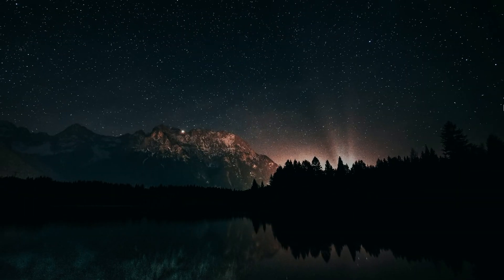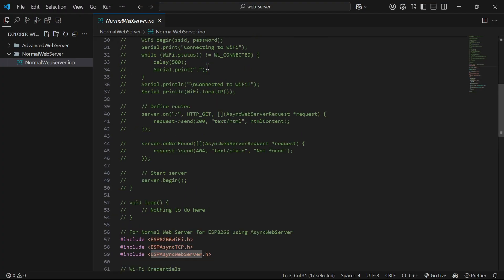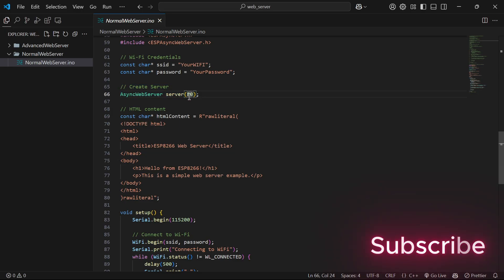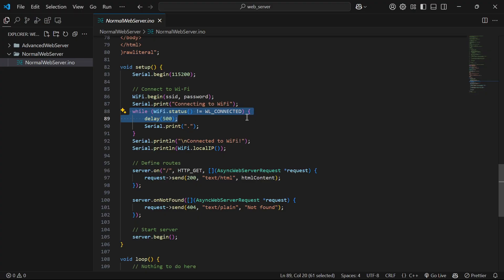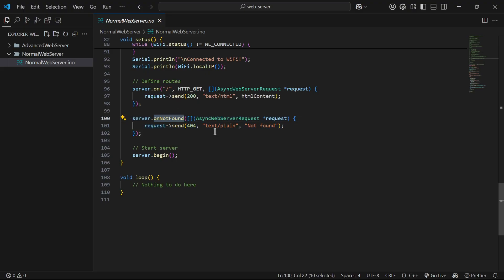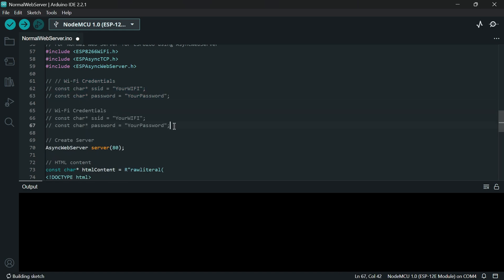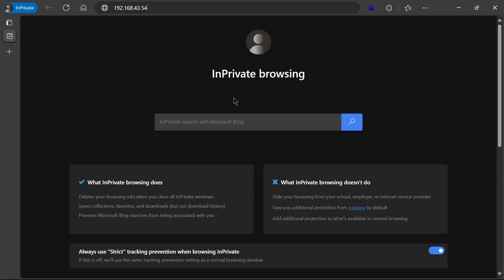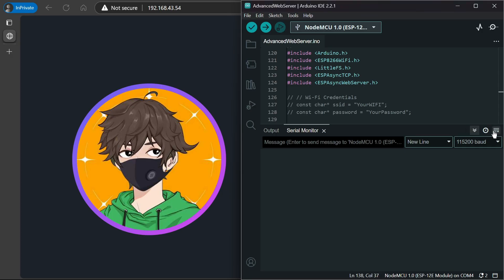Make Simple Web Server using ESP32 / ESP8266 board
In this tutorial, we’ll walk you through creating a simple web server using the ESP32 or ESP8266 board. This project showcases how embedded systems can host a website and interact with real-time data through a web interface. By the end of this guide, you’ll gain a clear understanding of how to use the ESP32 or ESP8266 to:

- Set up the board
- Write the code
- Deploy the web server

This is a fantastic project for IoT, automation, and robotics applications. Whether you're working on smart home projects or exploring embedded systems, you’ll learn the skills needed to host a website and display live data!

Timestamps:
0:00 - Intro
0:30 - Code Explanation
2:45 - Upload Code to ESP board
3:20 - Access Website
3:50 - Next Video

We highly encourage responsible use of the knowledge shared. Misuse of this information may result in severe legal consequences. Always act within the law and obtain necessary permissions.